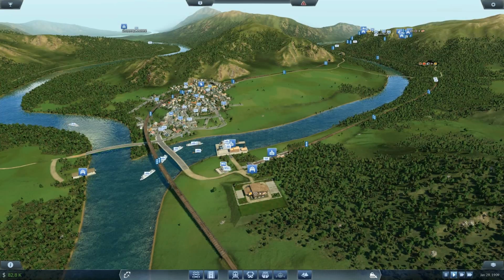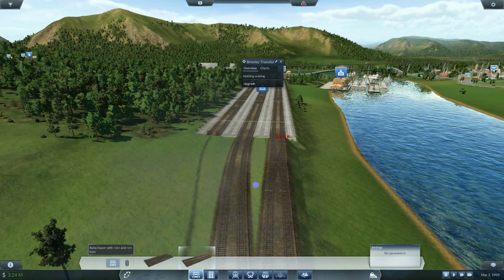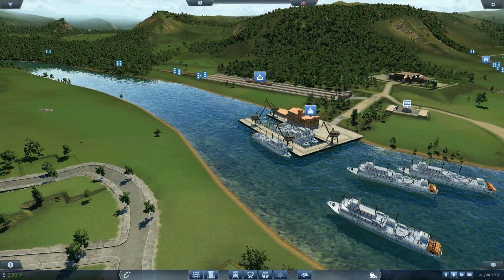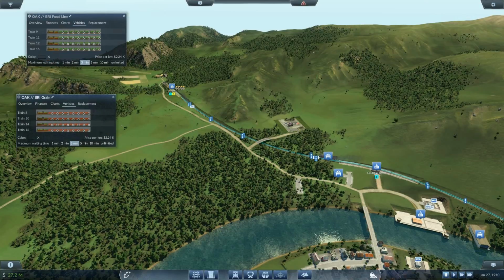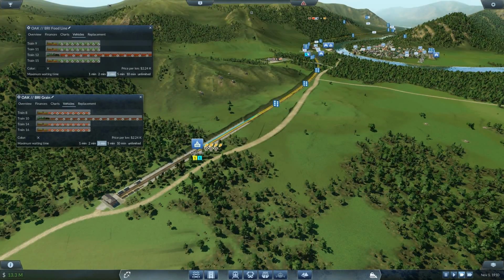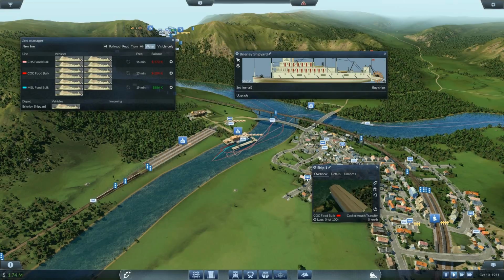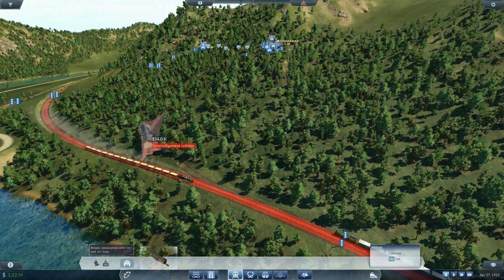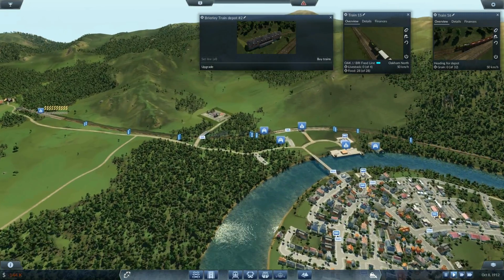Transport Fever - Europe - 010 - Fixing Food Distribution - Let's Play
In this episode of Transport Fever we are fixing our food chain distribution and we are using the amazing power of the A 3/5 steam locomotive to do it.